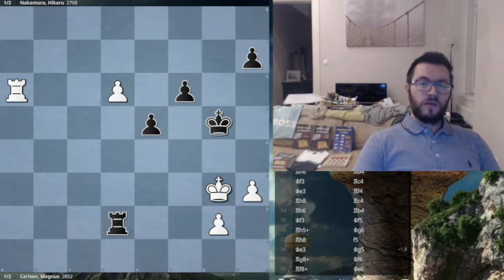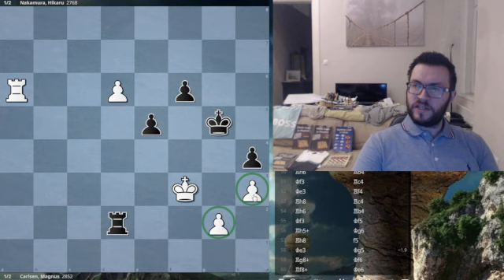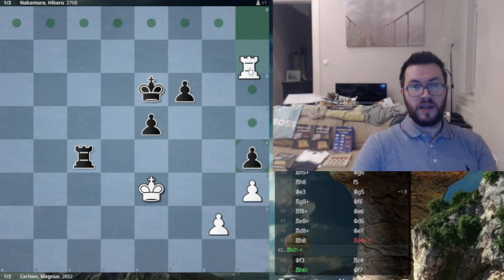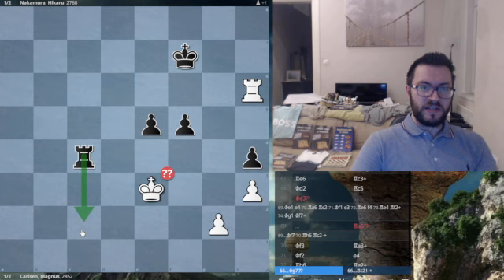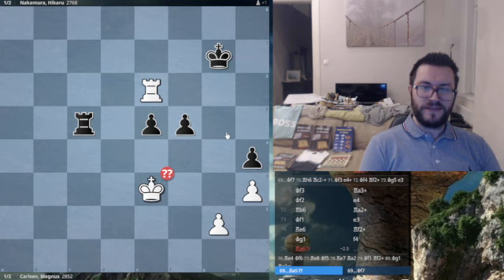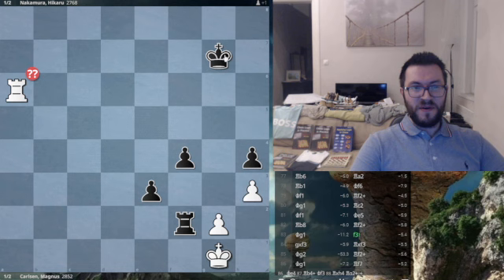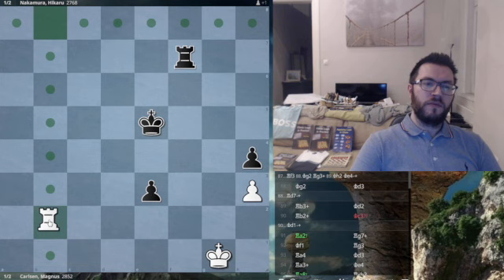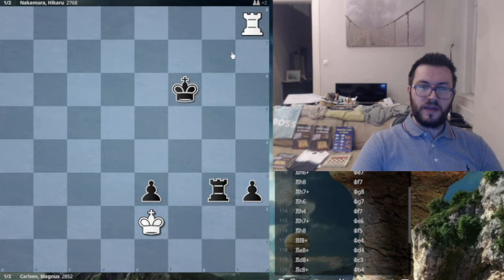The Worst Endgame Ever Played by 2 2800s: Carlsen vs Nakamura ($30,000 Blunders!)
This is the wildest blundered game I can ever recall between two 2800 players in the world elite. Both World Champion Magnus Carlsen and blitz phenom Hikaru Nakamura blundered 4 times in a 3 versus 3 rook endgame. Had it been a very complex heavy piece endgame with 3 pieces for each side and 6 or 7 pawns for both sides, complicated queening ideas and mating ideas, it would be quite reasonable to blunder once or twice in a 10 + 5 game. But the blunders here were simply out of control. Do you ever get the feeling that no one really knows what they're doing? Then you can definitely relate to this endgame! Nakamura may have been the $30,000 winner had he won this and used positive momentum to score another point or win an armageddon game.